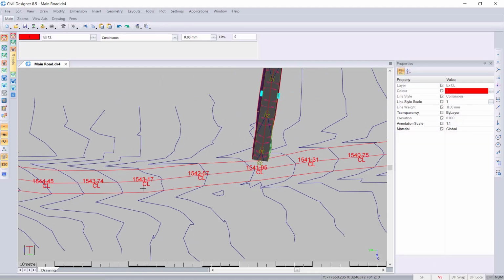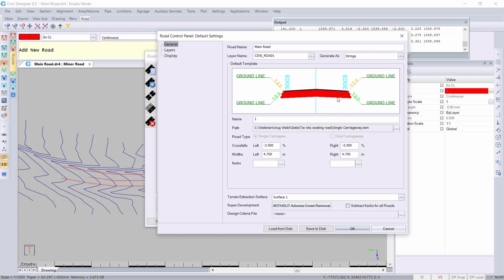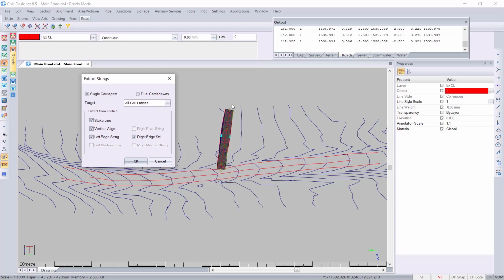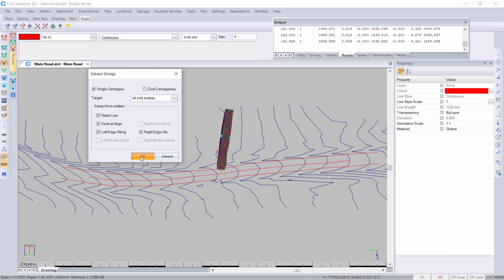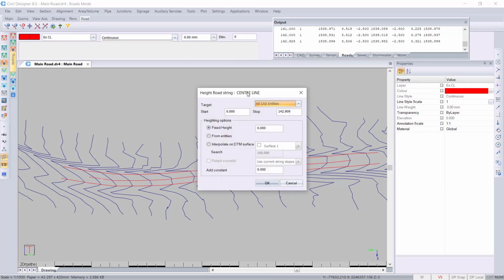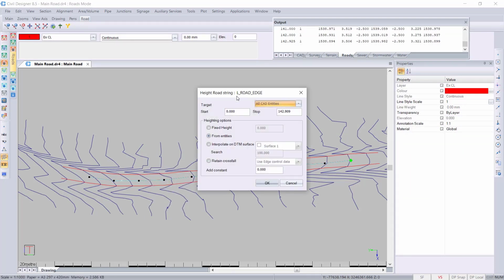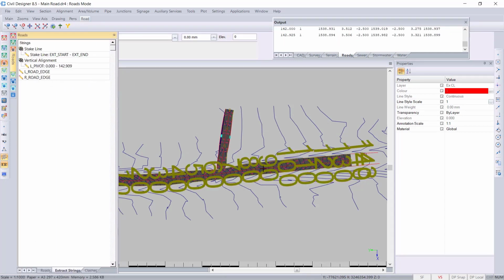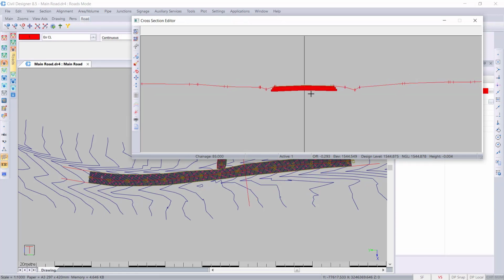Civil Designer software FAQ - Road Regression Extract Strings (2/2) Road Model from 3D Polylines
Civil Designer software FAQ - Road Regression Extract Strings (part 2/2) Road Model from 3D Polylines